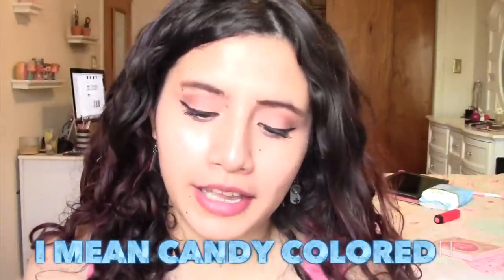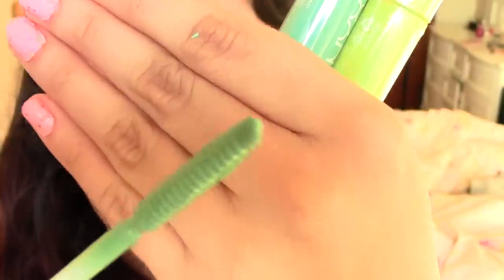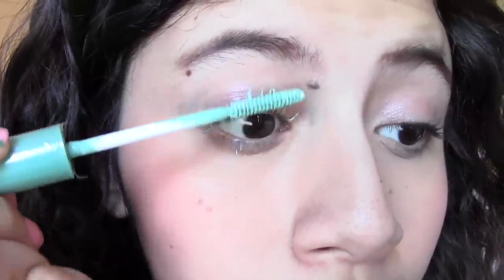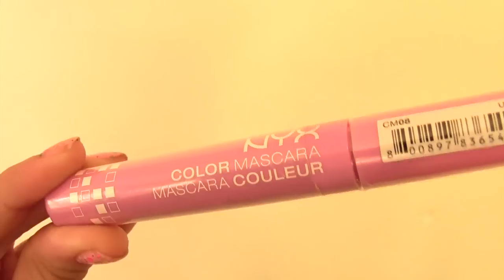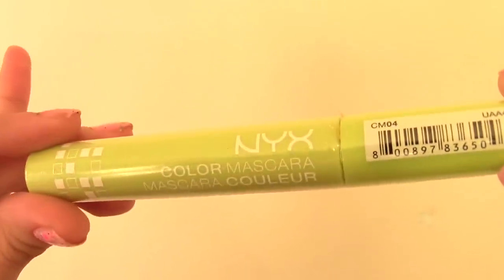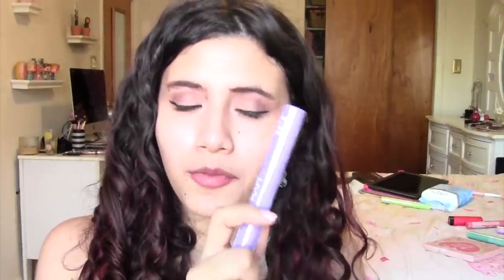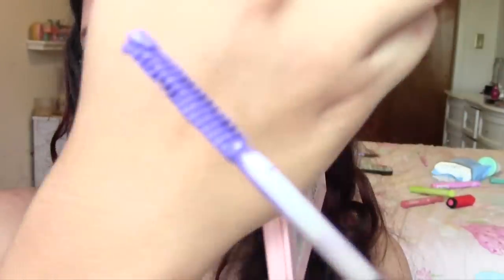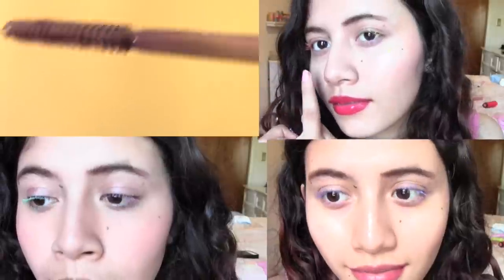NYX Candy Colored Mascara Review & Demo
My lashes were not happy with me after using each one of these. These candy colored mascaras are definitely not for everyone, but I figured I would show you how they look for anyone who is curious. If I wear these out I'll probably only be applying them to my bottom lashes.

Products Mentioned:
Mint Julep
Pink Perfect
Coral Reef
Perfect Pear